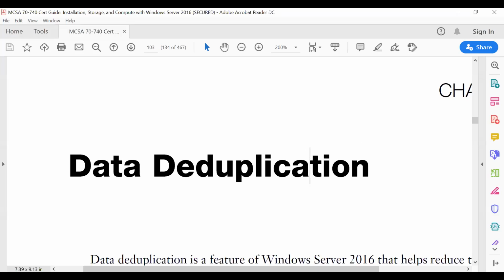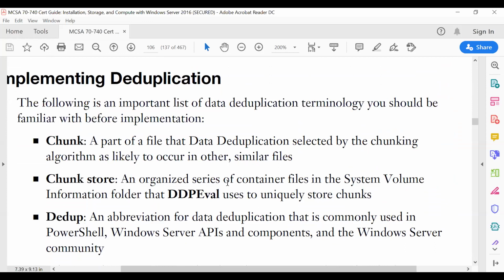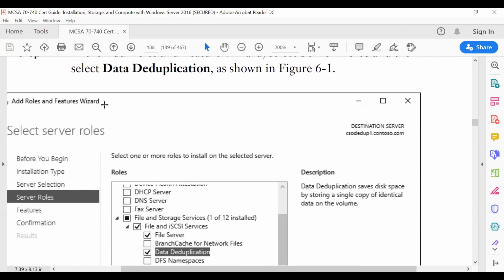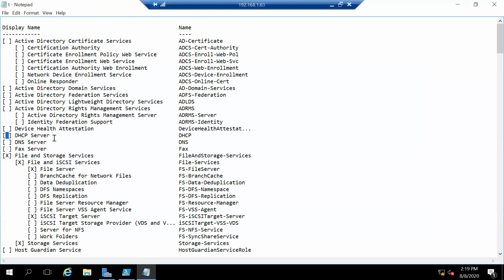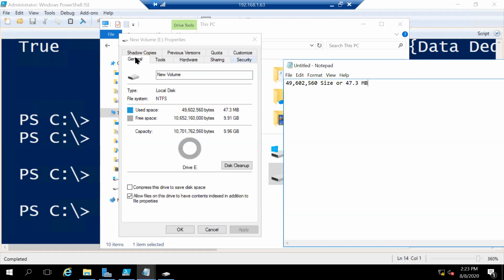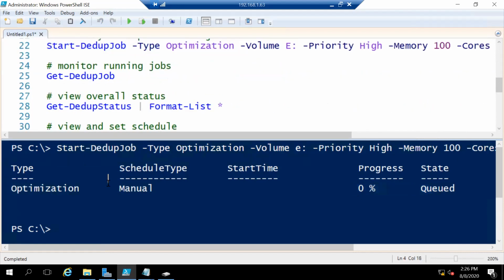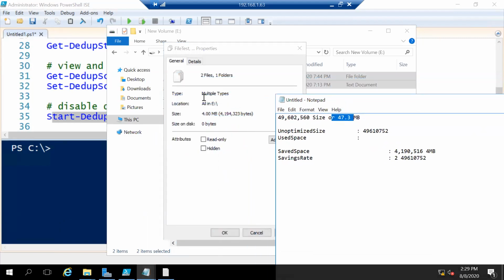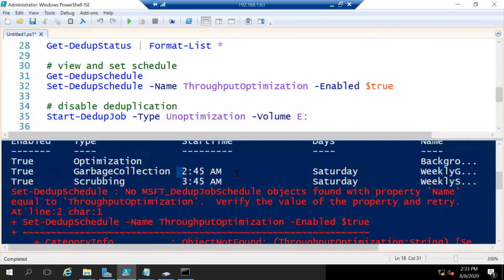Chapter 06 Data Deduplication